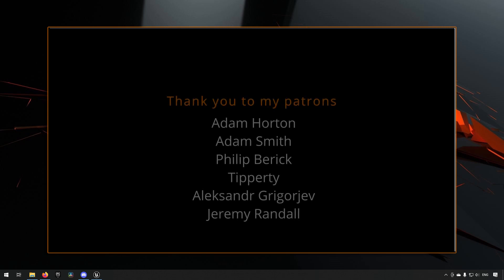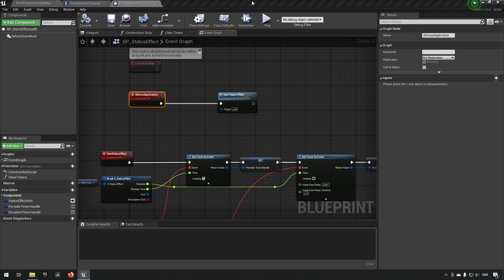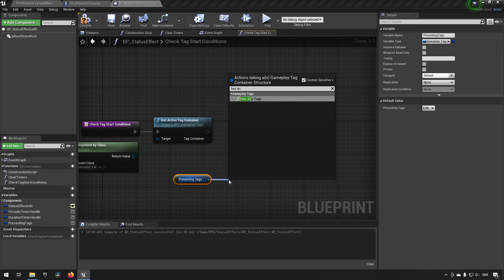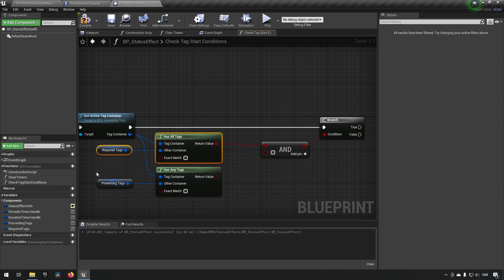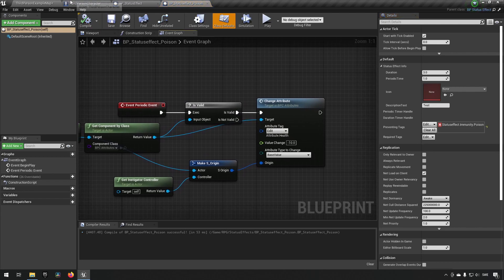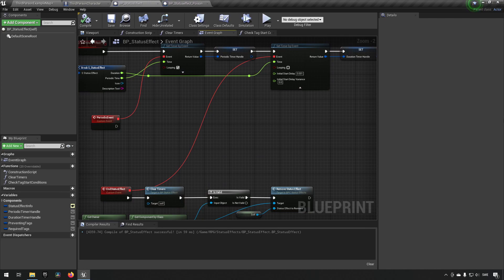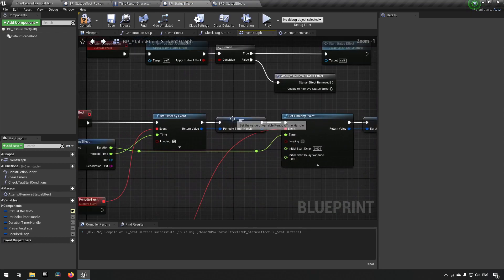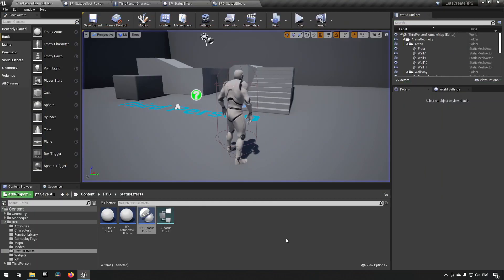Create a Role playing game in Unreal Engine Part 13 - Statuseffect conditions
In this episode we will be creating a status effect conditions to affect our application of status effects in the status effect system.